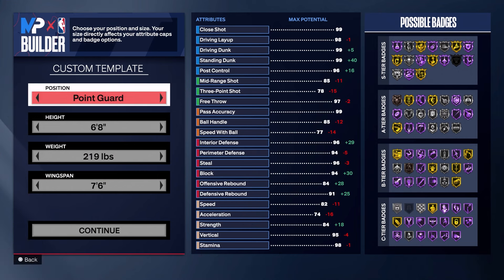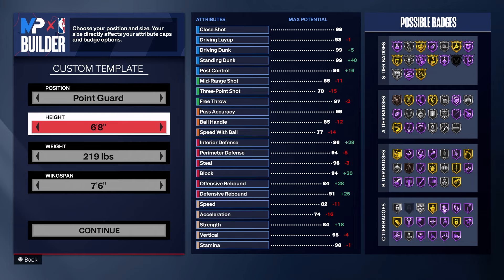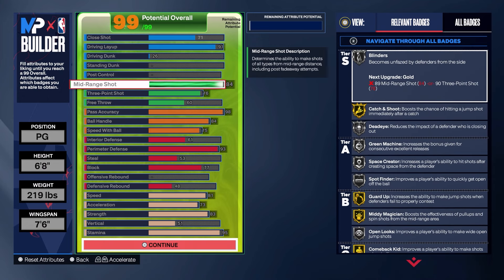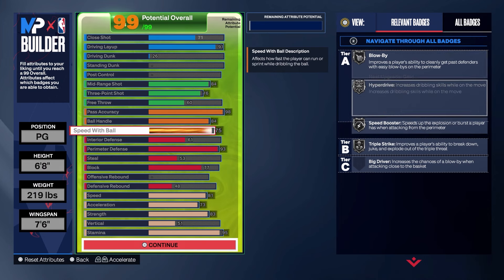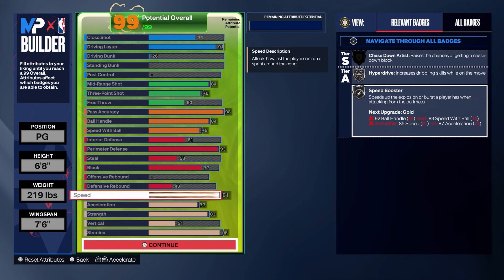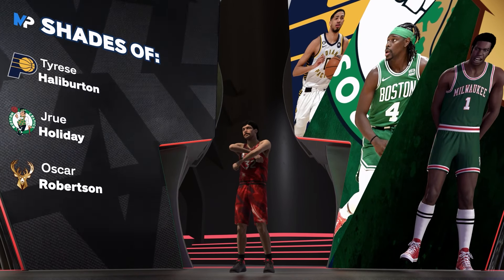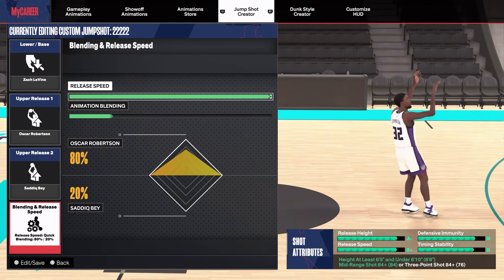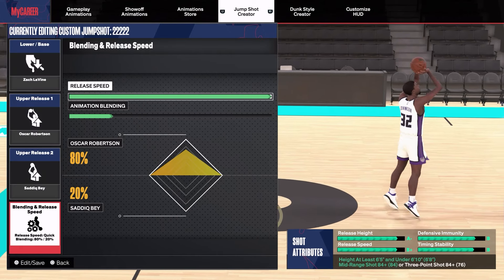6'8 MAGIC JOHNSON BUILD WITH 98 PASS ACCURACY IS THE ULTIMATE TRUE PG NBA 2K24 REC 40 & 12 GAMEPLAY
In this video, I bring you guys a 6'8 Magic Johnson build that gets 98 pass accuracy and is the ultimate true PG build! This build can also play like a lockdown with the 93 perimeter defense and even bronze anchor to hold down the paint. A true 2-Way Playmaker type of build that is a great team player and can get the dirty work done and make those around them better. I made this build after playing with numerous small PG's with no defense or passing, and thought I would give a shot at a true pass-first point guard build. I will also do a clip & gameplay dump in the days to follow!

0:00 Hakeem Intro
0:10 How To Make The Build
8:20 How To Upgrade To 92 OVR
10:16 Animations For This Build
11:14 Jumpshot For This Build
12:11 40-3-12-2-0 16/18 FG 8/9 3PT Rec Center Gameplay
16:40 Outro

My favourite YouTubers:
Joe Knows
Duke Dennis
COLETHEMAN
Power DF
Uncle Demi
Tyceno
Grinding DF
STEEZO THE GOD
Pacers Gaming